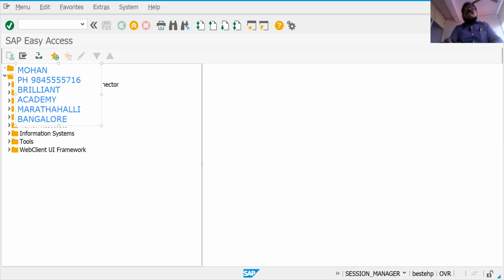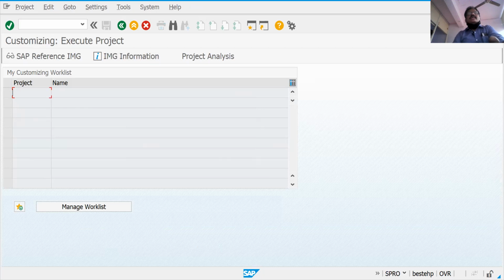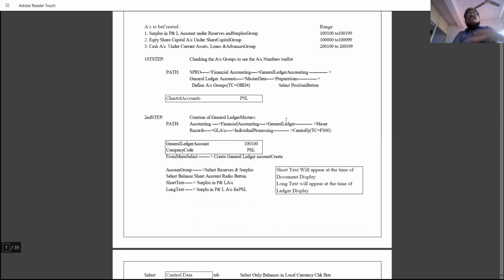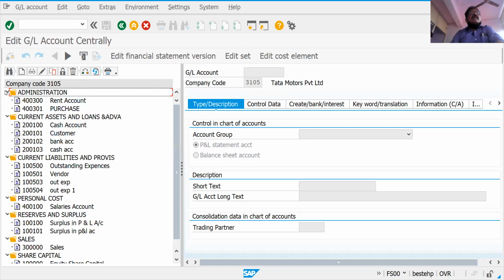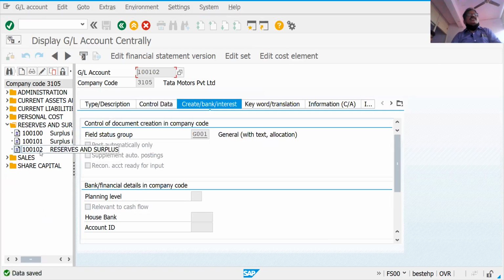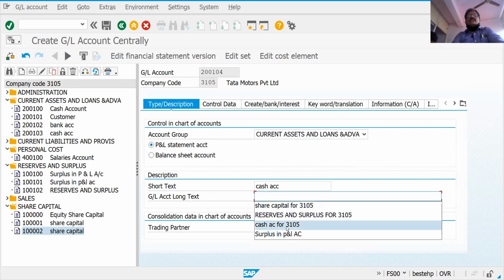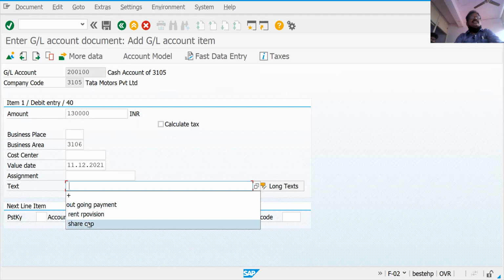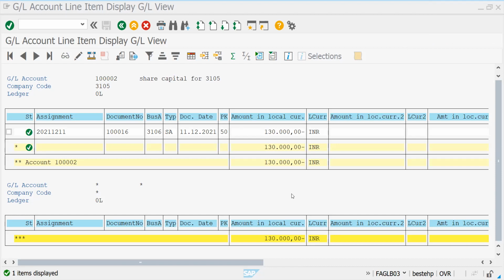SAP GENERAL LEDGE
SAP FICO AND S4 HANA TRAINING BY MOHAN .